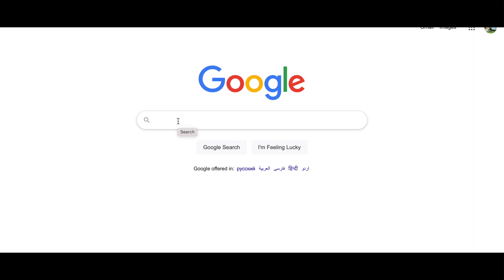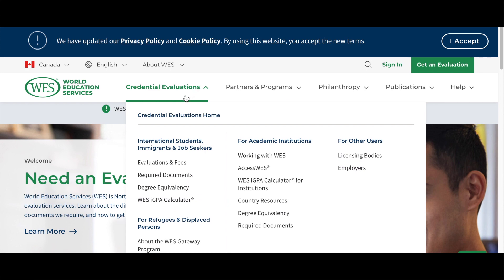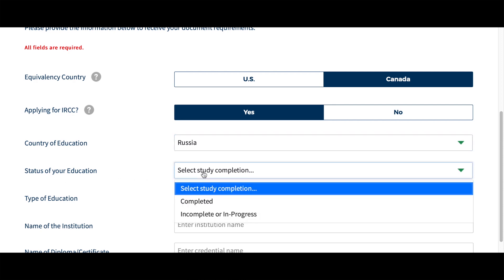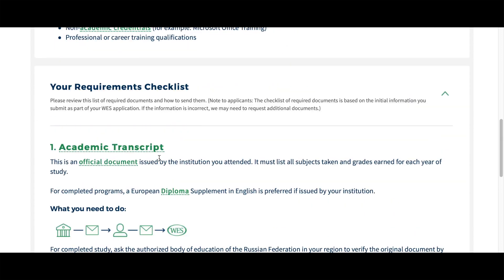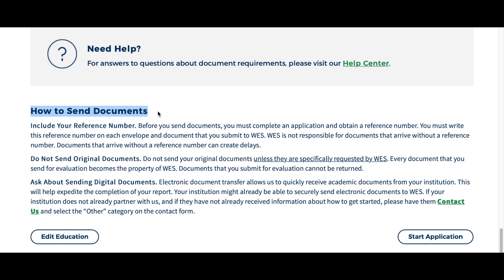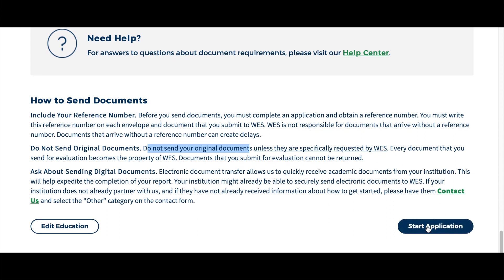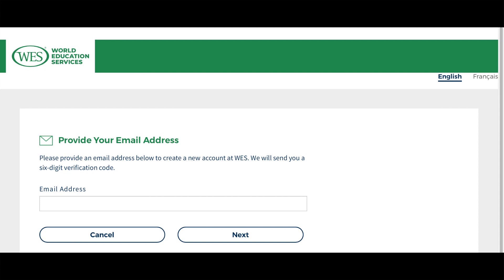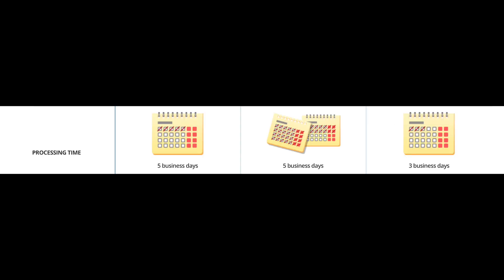ECA: Education Credential Assessment - HOW TO APPLY | WES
This video is a step-by-step tutorial on how to apply for WES ECA Canada 2021. ECA is an essential part of the PR process.
If you completed your education out of Canada you need to do an assessment to be eligible to earn points on Express Entry Program.

I covered the following topics:

1. Step by step guide to WES Canada
2. Apostille
3. Cost & Timelines
3. Legal translation

Cheers

Val

Live in Canada
Express Entry Canada
Federal Skilled Worker
Canadian Immigration
Immigrate to Canada
Immigration Journey
Permanent Residency Canada
World Education Services